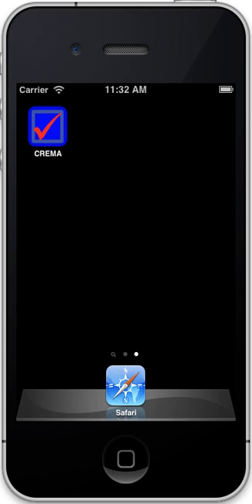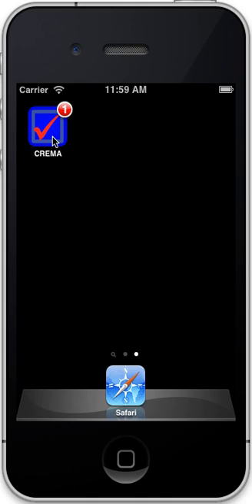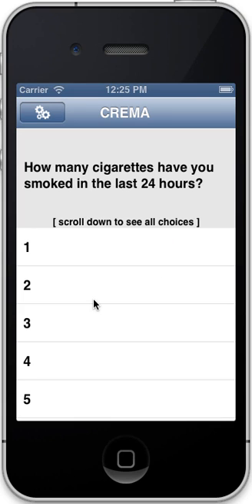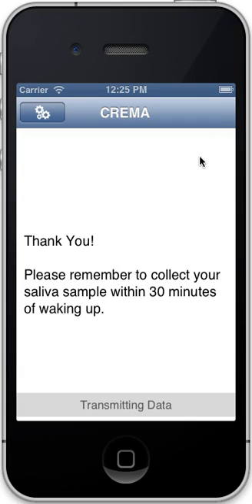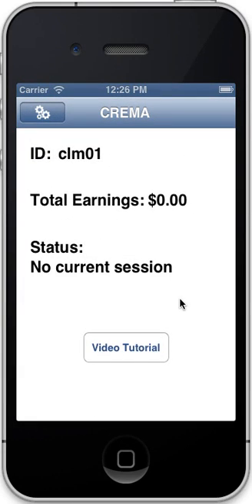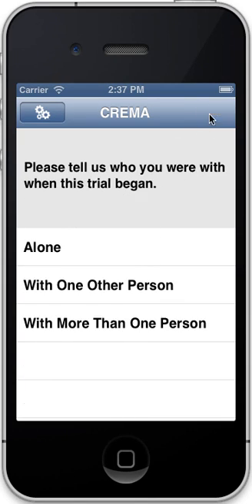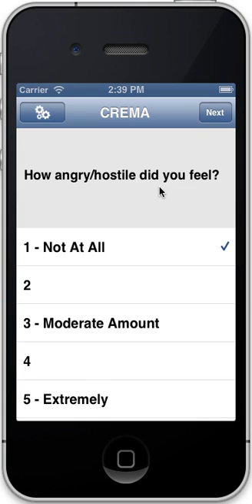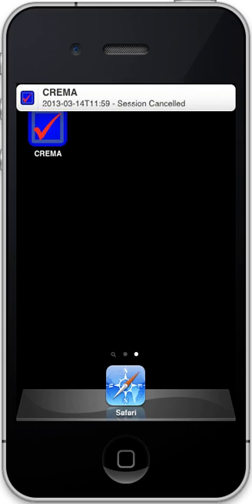MDbot iOS app for capturing your health data and synchronizing with Evernote